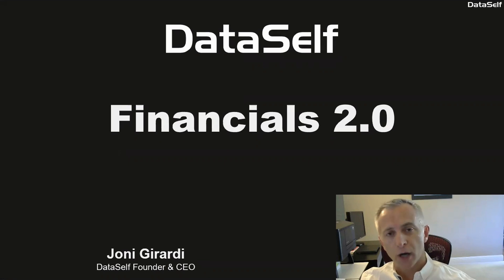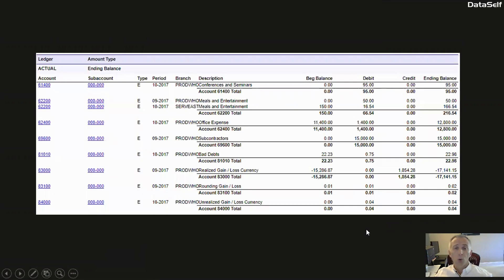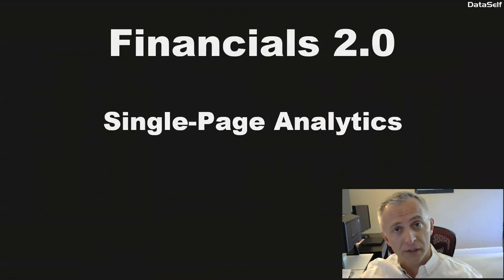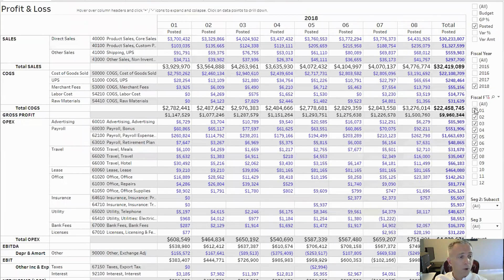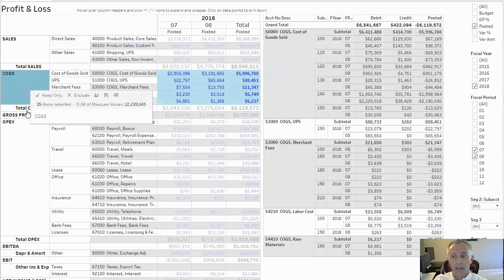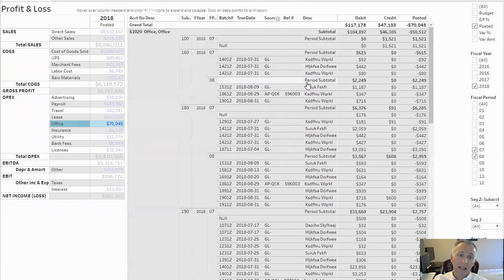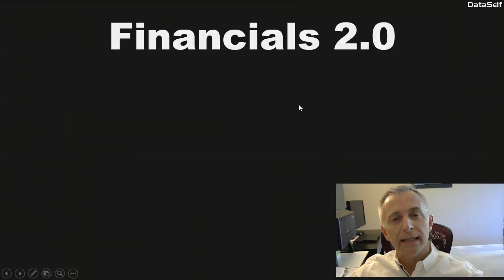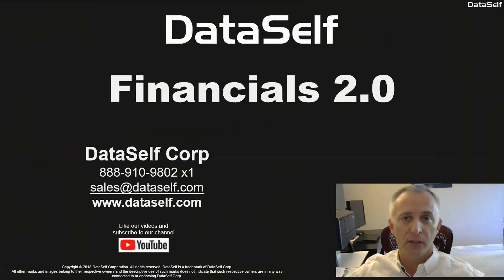Financials 2.0 - DataSelf and Tableau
Analyzing financial data usually involves multiple pages with too much back-and-forth
and that causes people to get lost in their thought process.

For instance, drilling down into a profit and loss report
closes the initial page and opens a new one with details.

If the person gets interrupted,
It can get challenging to remember where the analysis started,
and why the person is looking at this data.

That pain drove us to design Financials 2.0
with single-page analytics.

Let’s see it in action.

Here you have a P&L showing posted amounts for 2018 through the 8th period.
Let’s drill down to the period level, and then to GL accounts.

Let’s focus on periods 7 and 8.

Clicking on any data point will show the details including Debits, Credits and Net Posted.

You can select any of these grouping to drive the drill down page.

Let’s focus on Office expenses and expand it to view batch #, dates and all transaction details.

Even if you get distracted, you can get back on track by viewing where you started, what data point you were looking at, and what filters are applied.

All information is on a single page.

In summary, Financials 2.0 provides single-page analytics in a clean, simple and insightful way!